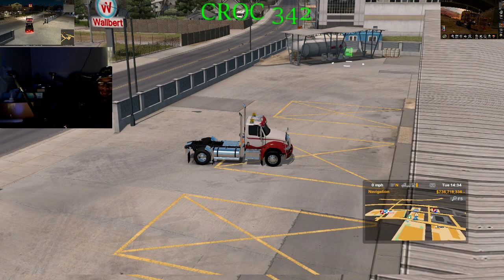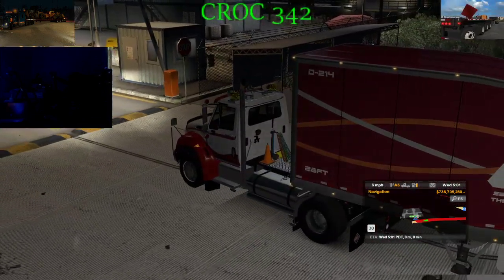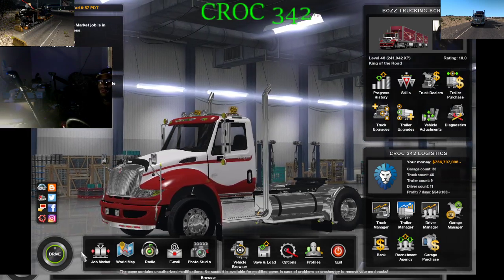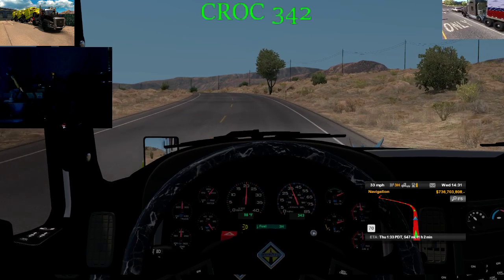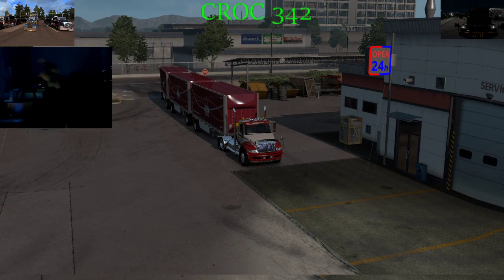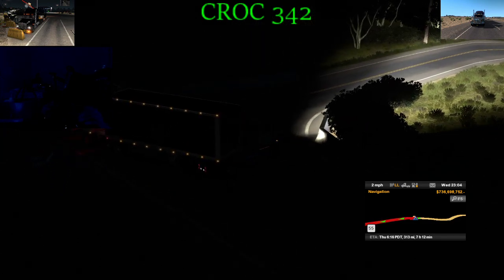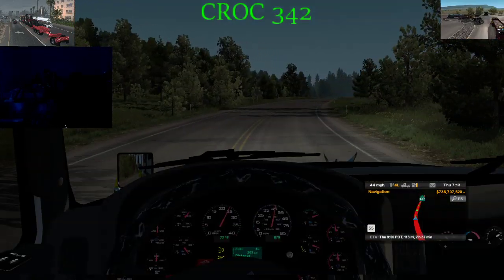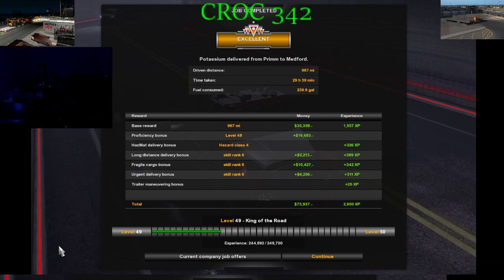COME JOIN CROC 342 AS HE SHOWCASE THE DURASTAR 6X4 PUSHING OWNER OPERATOR TRIPLE TRAILERS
If you are interested in seeing exclusive content from CROC 342 hit that notification tab doesn't forget to check both boxes to receive all content.

↓STREAM RULES↓
► Respect CROC 342 and everyone in the chat
► No swearing (abbreviations included) - Keep it PG13
► No spamming
► Please avoid controversial topics such as politics and religious ones
► Don’t ask to be a moderator
► Don’t post links without permission
► NO Harassing CROC 342 and everyone in the chat

"Always Check Steam Workshop For New Mods"
*Always Check Steam Community and Discussions to stay up to date*

GPU: GeForce GTX 1050ti 4gb Overclocked

CPU: Intel(R) Core(TM) i7-2700K CPU @ 3.89GHz Overclocked

5TB Hard Drive

2TB Hard Drive

2TB Hard Drive

500GB Hard Drive

240GB SSD

Current resolution: Under Triple Monitor Setup: 3072 x 1080, 60Hz, 1920 x 1080 Default Solo Screen Setup

Operating system: Microsoft Windows 10 pro-Updated

Other gear: Wheel Logitech G27 w/ clutch and pedals

Saitek Side Panel

route=product/product&product_id=60
for your shifter add-on needs

OTHER ACCESSORIES:
Gaming Headset:
Logitech G430 Surround Sound Headset
Logitech Z313  Speaker System
PlayStation 3 500GB Console
Xbox 360 Elite 250GB Console
Logitech F710 Wireless Gamepad
Logitech X3D Extreme 3D Pro
Zingyou BM-800 condenser microphone bundle
Thrustmaster USB joystick